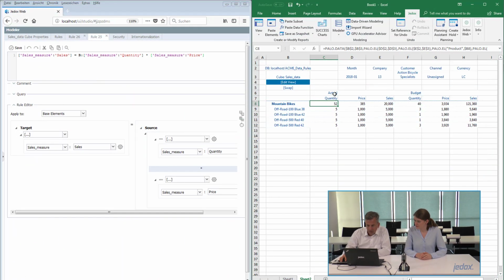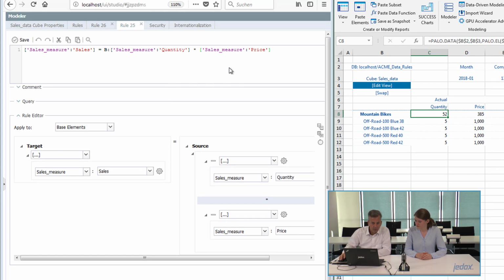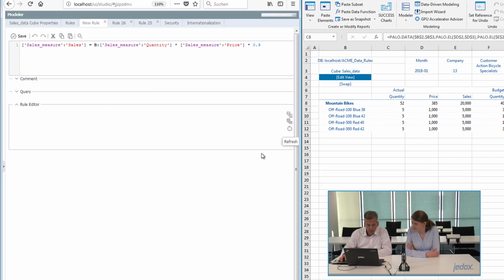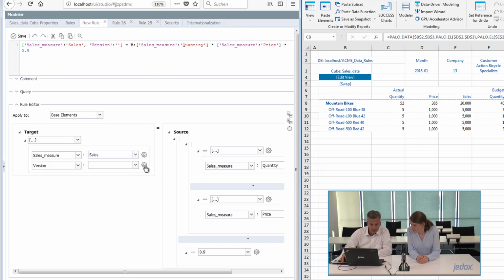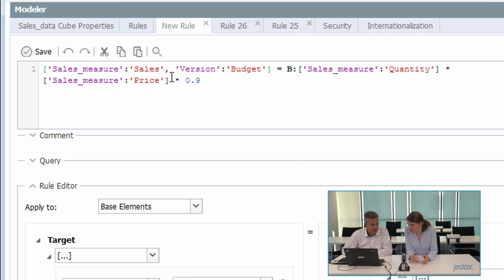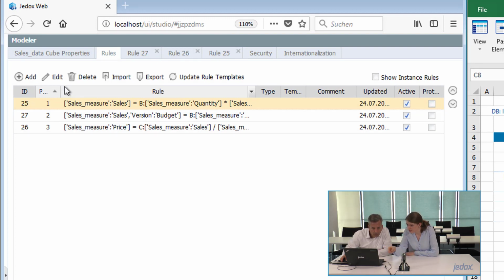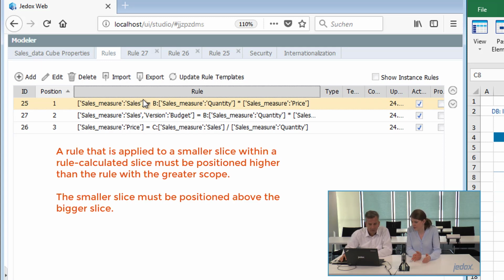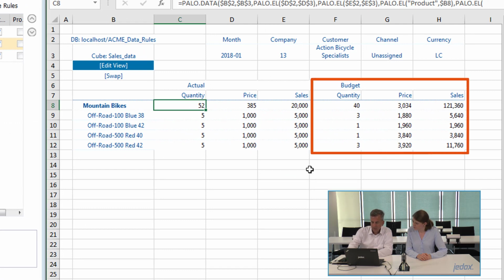Rules Basics - Target are and sequence of rules